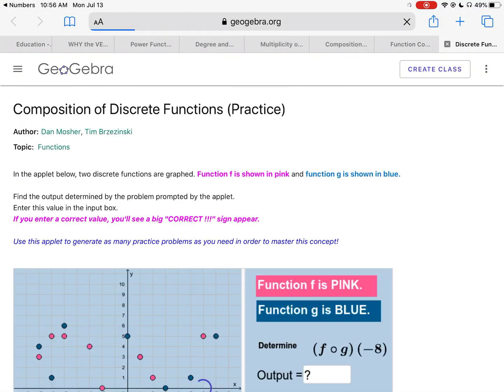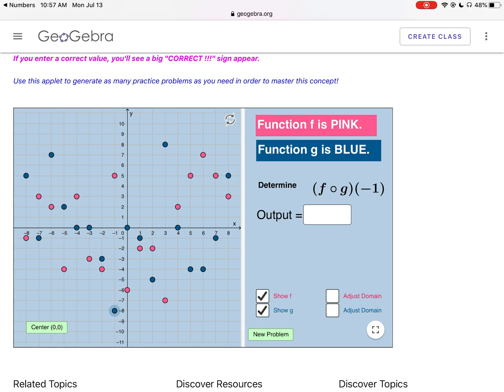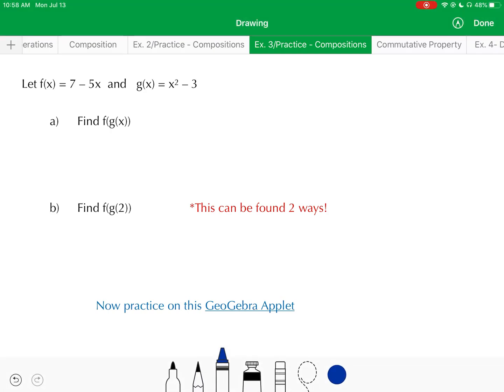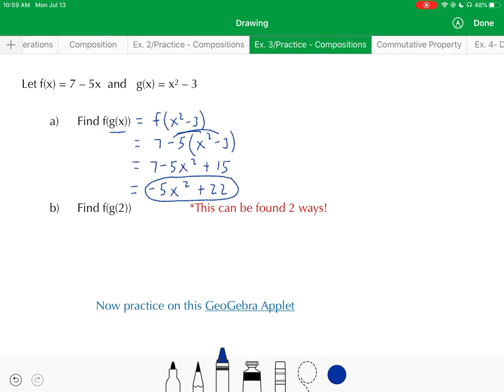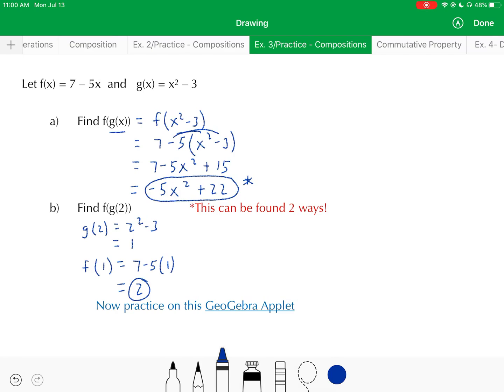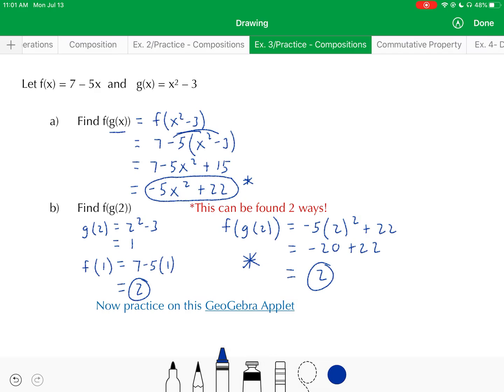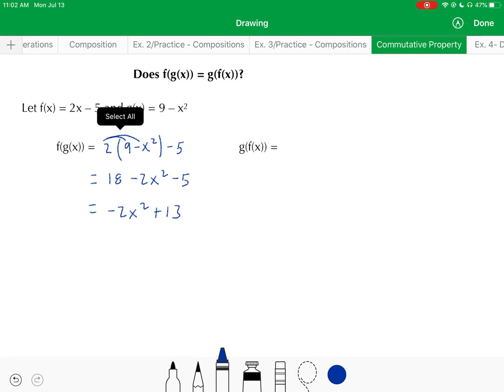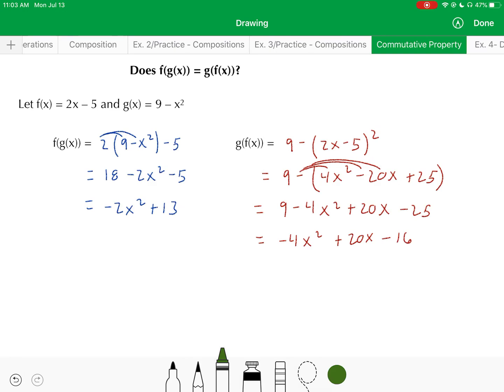PC 4.1 - Compositions #2 (finding composition)